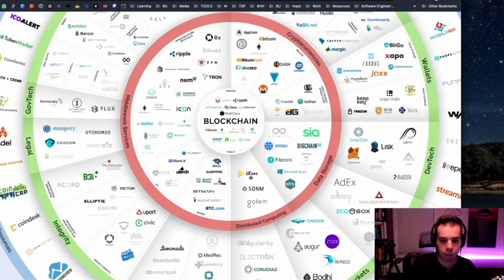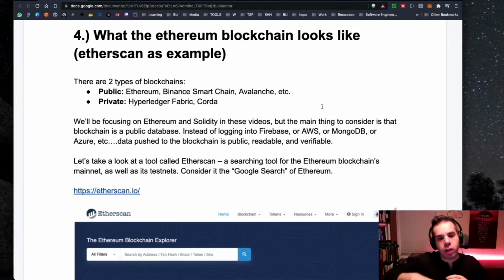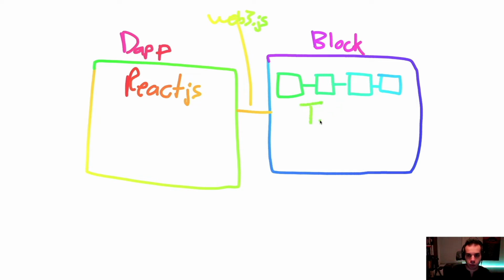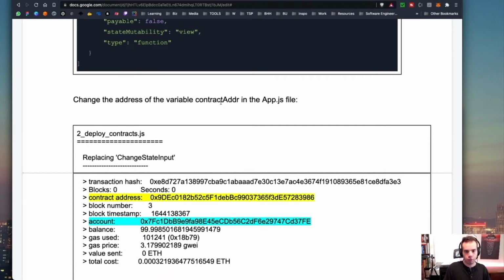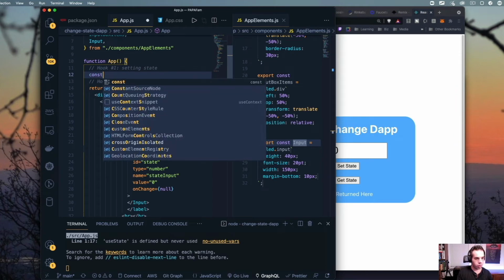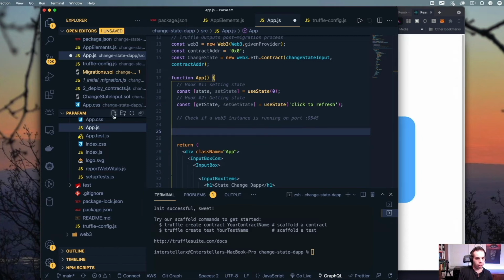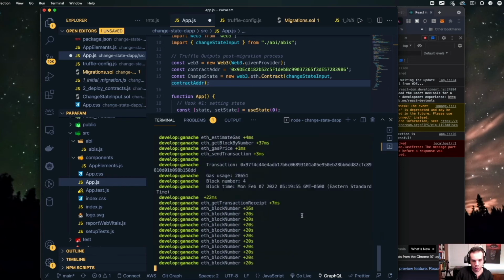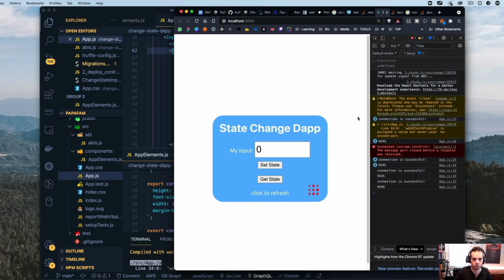Learn Solidity, Web3, and Blockchain Development || 3-HOUR INTRO COURSE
WONDERING HOW TO GET INTO WEB3 AS A BLOCKCHAIN DEVELOPER? 📦⛓

In this 3 hour course, you will learn from start to finish how to write your very first Solidity smart contract, deploy it to your own local blockchain instance with Truffle, and create a dApp (decentralized application) front-end in ReactJS to interface with your deployed contract and use ETH to run transactions.

You can also go through this course for ✨ FREE ✨ on my website for more resources, modules, and notes

Here are the modules at a glance:
00:00:00 - (1.) Intro to the Course
00:08:43 - (2.) Welcome to Web3 (WAGMI)
00:20:45 - (3.) The Tools We’ll Be Using
00:49:50 - (4.) Intro to our First dApp & Demo of What We’re Building
00:57:23 - (5.) Architect the dApp & Build our Smart Contract in Remix (Solidity 101)
01:14:39 - (6.) ReactJS Setup and Dependencies Installation
01:31:06 - (7.) Build out the front-end (ReactJS 101)
01:50:22 - (8.) Initialize Truffle and Web3
02:22:38 - (9.) Deploy contracts to our local blockchain & (Test for Web3 Instance)
02:56:24 - (10.) The Excitement of Web3 (Conclusion)

There are many steps you can take to get into any field, especially web3, but just remember, you are the greatest asset you will ever have.

You owe it to yourself to invest time into skill-building that can propel you forward! 🚀

Who’s learning web3 in 2022? 🤩

Let me know below! ⬇️

🌟🌟🌟   POPULAR EPISODES  🌟🌟🌟

🌟🌟🌟   DEALS & DISCOUNTS  🌟🌟🌟

💰 Get $10 OF FREE BITCOIN on Coinbase with my referral

💰 Get a FREE STOCK (UP TO $500) when you join Robinhood with my referral

🌴 Get a FREE WEEK or MONTH of coding courses on TeamTreehouse with my referral

💻 Get a FREE Month of Codecademy Pro with my referral